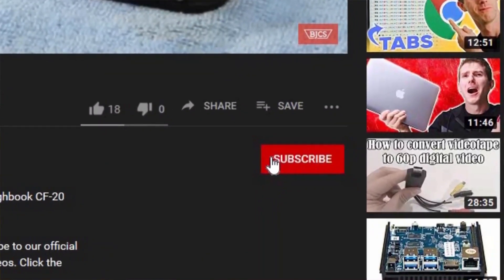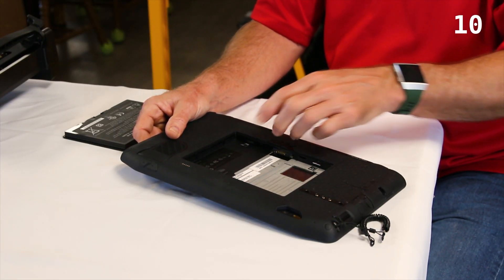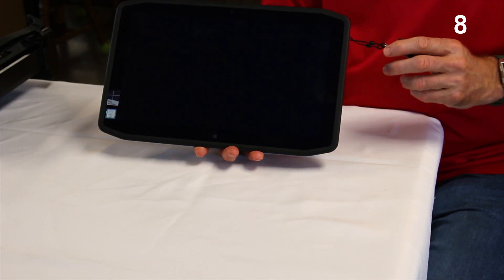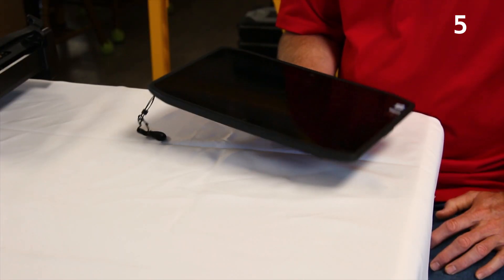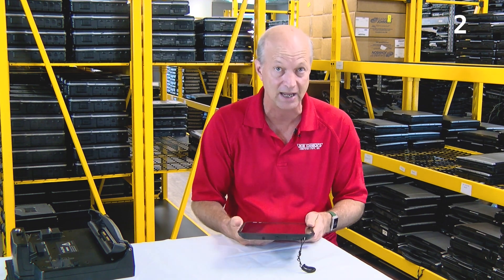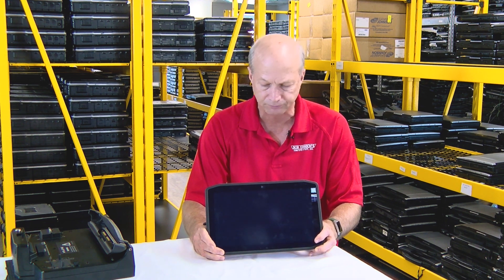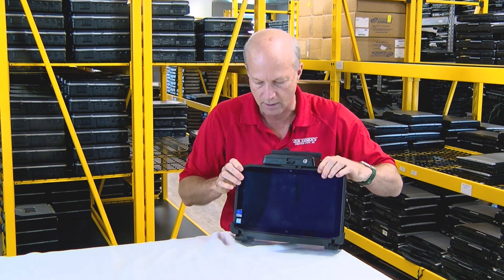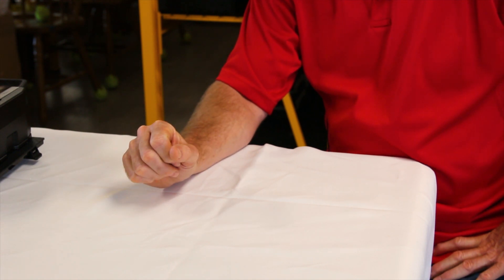Top Ten Features On The Xplore XSLATE iX125 Tablet!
Bob gives you his Top Ten specs on Xplore XSLATE iX125.Giving his personal favorites and how they stack up against the competition. Sporting a 7th-generation Intel Core i7 processor, the Xplore R12 does not compromise on performance. Check out the 21th Episode of The Rugged Rundown to learn more about this unit!

*▬ Chapters ▬*

00:00 | Introduction
00:51 | 10. XSLATE iX125 Mini SD Card Slot
01:37 | 9. Rugged Level of Xplore iX125
02:10 | 8. Xplore XSLATE iX125 Battery
02:31 | 7. Fingerprint Reader on Xplore XSLATE iX125
02:45 | 6. iX125 XSLATE Dual Microphone
03:15 | 5. Xplore iX125 Cameras
03:34 | 4. Screen on the Xplore XSLATE iX125
04:06 | 3. Xplore XSLATE iX125 Screen Size and Resolution
04:21 | 2. Xplore XSLATE iX125 Size and Weight
05:05 | 1. Function Keys on the XSLATE iX125
05:46 | Xplore XSLATE iX125 Negatives
06:45 | Bonus. Xplore XSLATE Docking Station
07:52 | Conclusion

*▬ Social Media ▬*